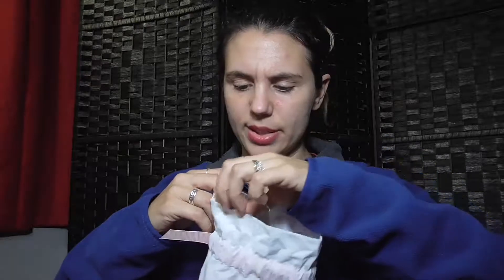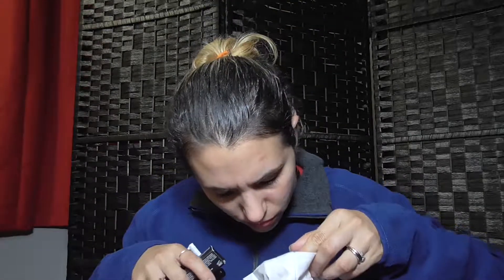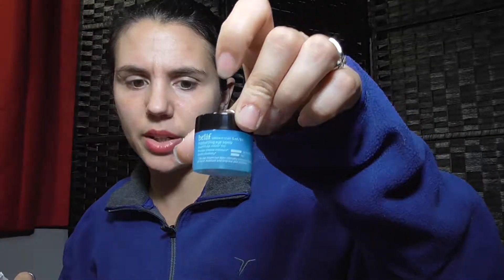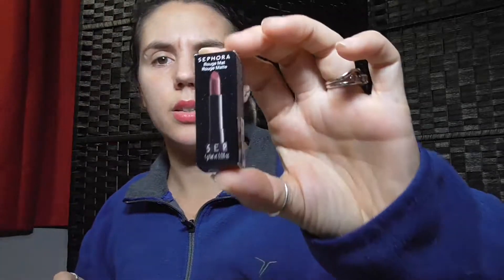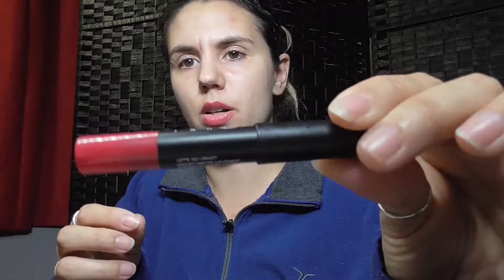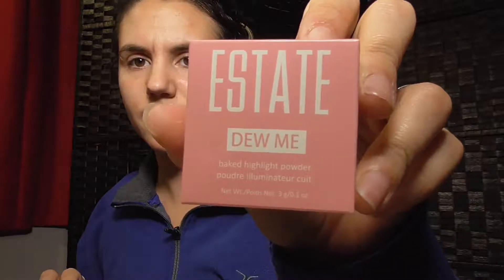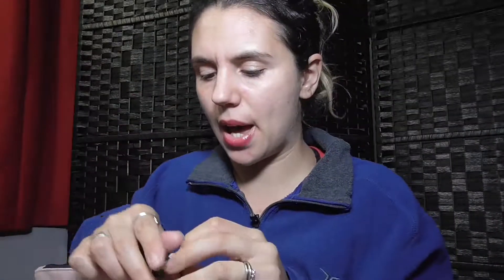$10 beauty subscription boxes - Battle of the boxes- which one is my favorite FEB 2018?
Hello Make up lovers-

This video is 3 x( $10  beauty subscription boxes) for Feb 2018, which is my favorite?? watch video to find out.  If you are interested in seeing the next unbagging/ make up session,  please SUBSCRIBE to my channel and click the bell so you can see it as soon as i upload it.

if you would like a complete review on the 4   FEB 2018  beauty bags - here are the links-

I hope you guys like my channel, please leave any comments below, if you want to request a future video , please do so:)

I love getting messages from everyone ♡♡